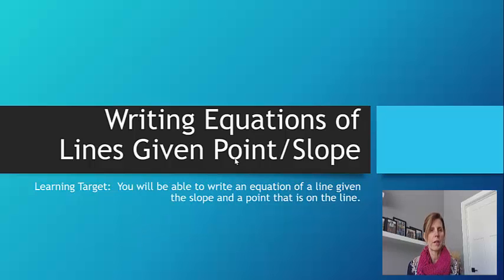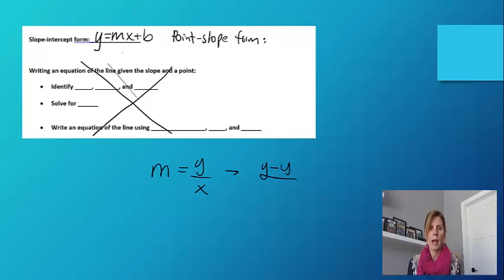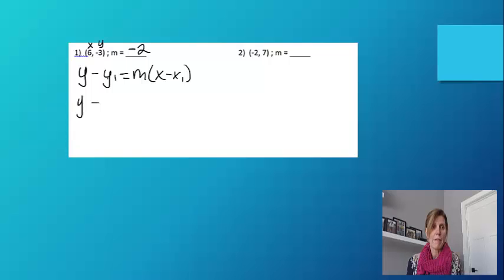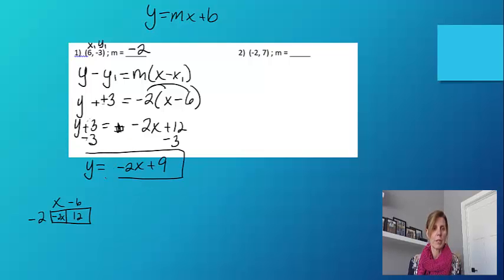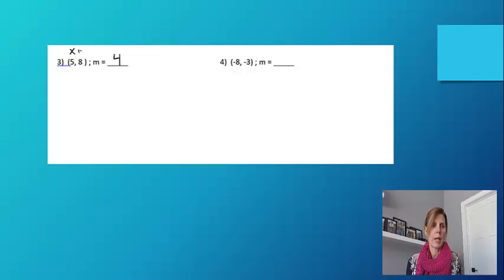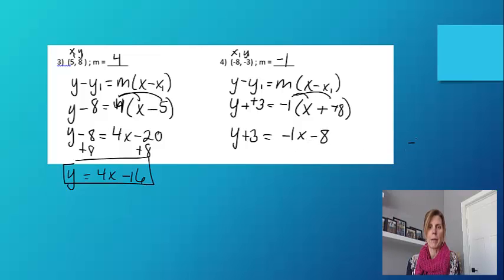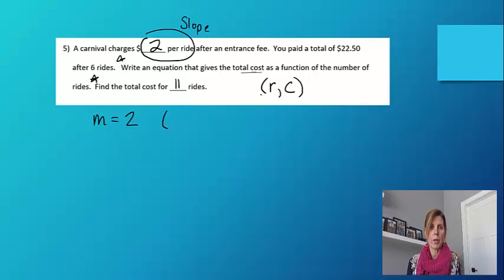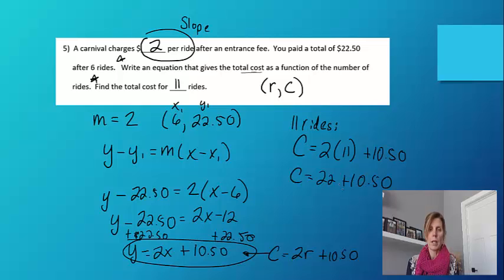algebra 1a ch 4 point slope